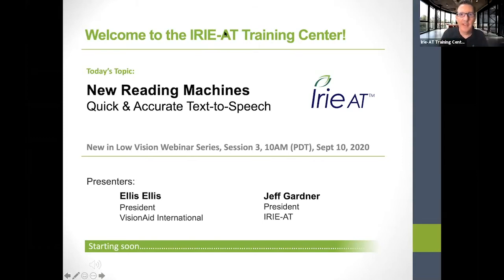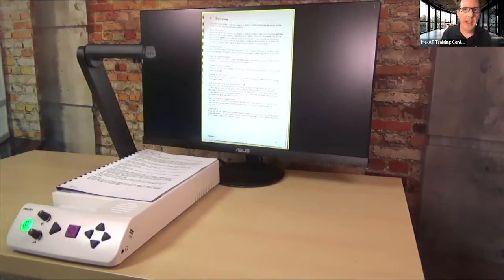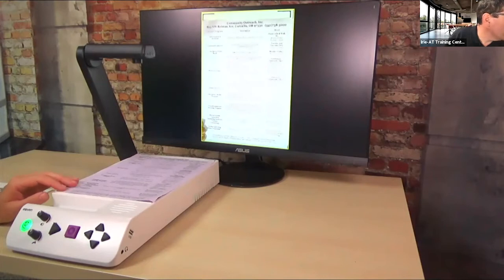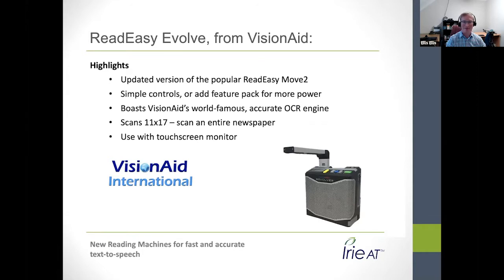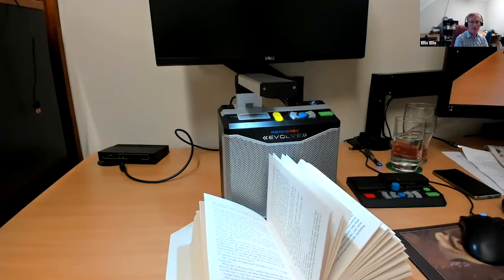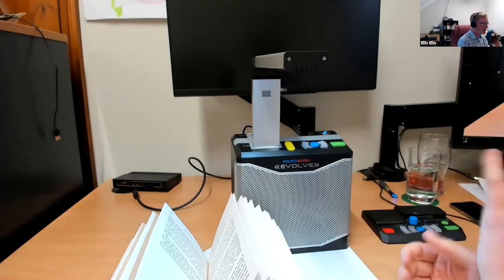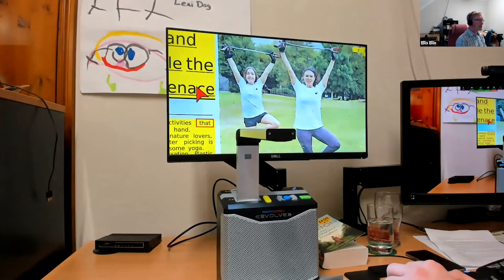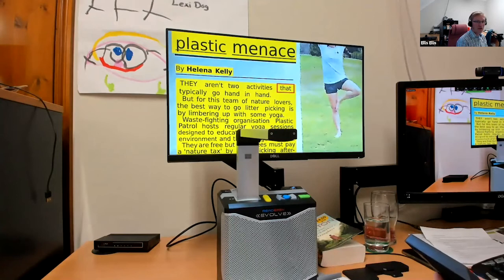Webinar: New Reading Machines for the Visually Impaired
See the new i-Reader 2 and ReadEasy Evolve; new options for quick and accurate text-to-speech from printed documents.

With special UK guest presenter, Mr. Ellis Ellis, all the way from VisionAid International in England!

Learn about two European-made text-to-speech reading machines that are now available in the USA. The new i-Reader 2 is made to be very affordable and simple-to-use. The ReadEasy Evolve has simplified modes of use, while also offering many unique and advanced features. Both devices offer the highest in quality text-to-speech scanning accuracy.

Ellis Ellis, Owner of VisionAid International in the UK, will show off their company’s ReadEasy Evolve. Jeff Gardner, from IRIE-AT, will demonstrate the new i-Reader 2.